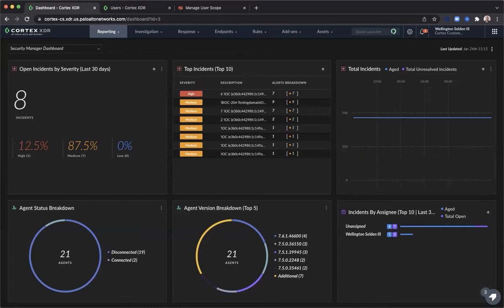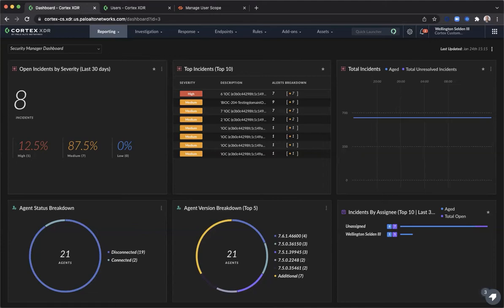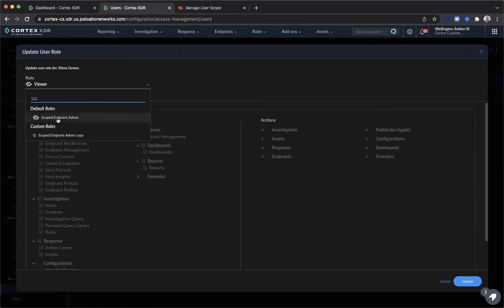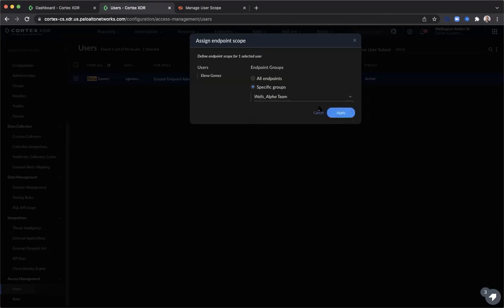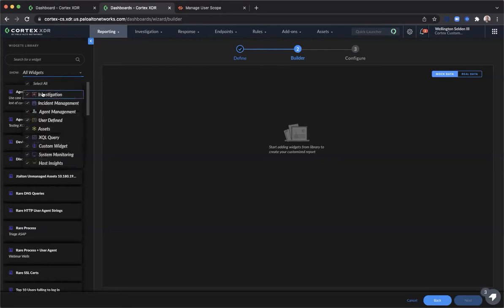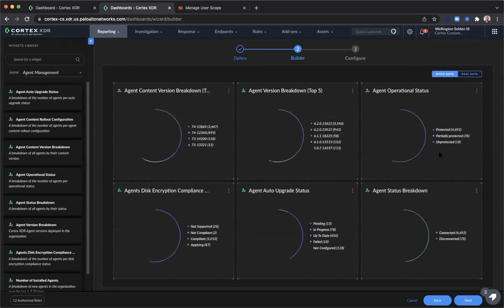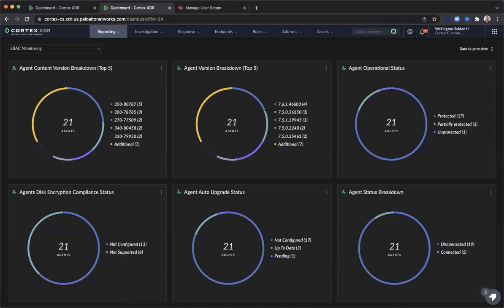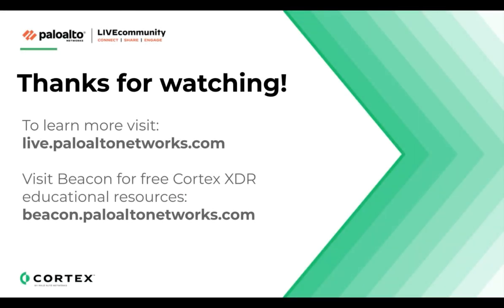Scope Based Access Control on Cortex XDR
During this how-to video, we will discuss Scope-based Access Control, or simply referred to as “SBAC”, the primary use-cases, the prerequisites, how to configure the features, verification, troubleshooting, and some resources that you could pursue once you have completed the video.